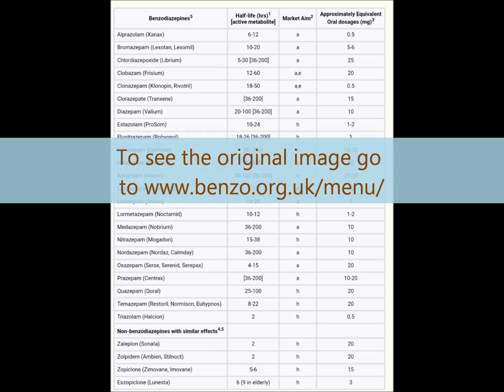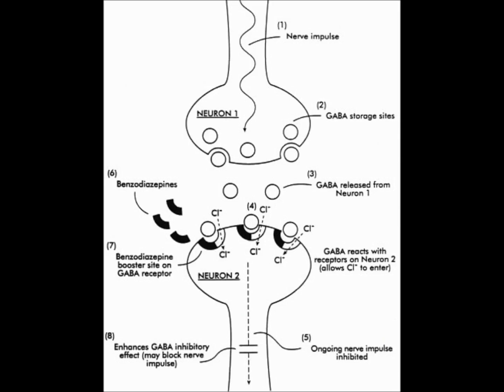The Ashton Manual Chapter I - The Science of Benzodiazepines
Part 2: Chapter 1  Benzodiazepines : What They do in the Body

This is a video series in which I attempt to break down the contents of the Ashton Manual into 5 sections to make it more accessible and understandable. Here are the videos in this series:

Video #1 Introduction and Forward
Video #2 Chapter I
Video #3 Chapter II
Video #4 Chapter III
Video #5 Ashton Manual Supplement